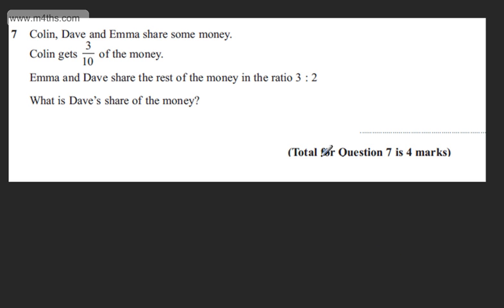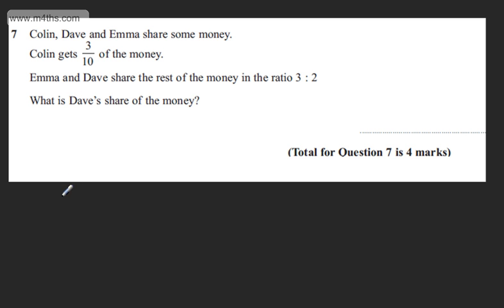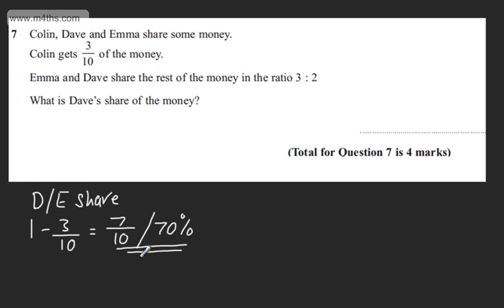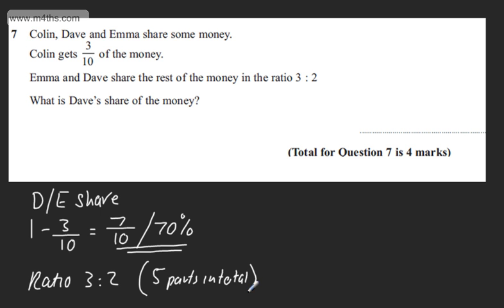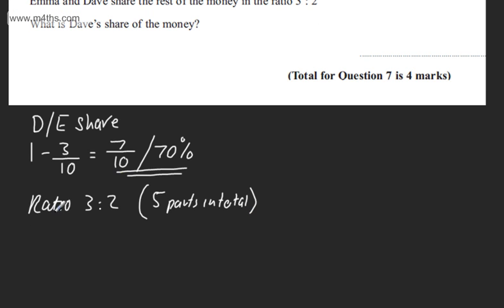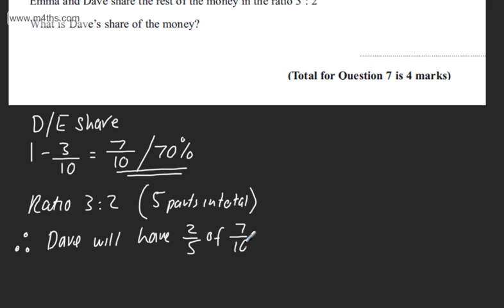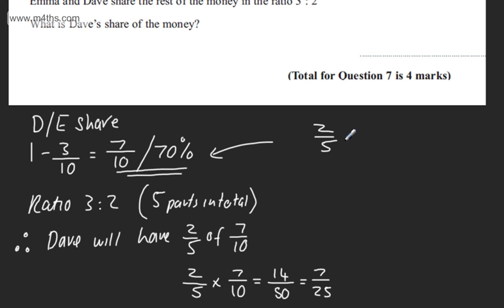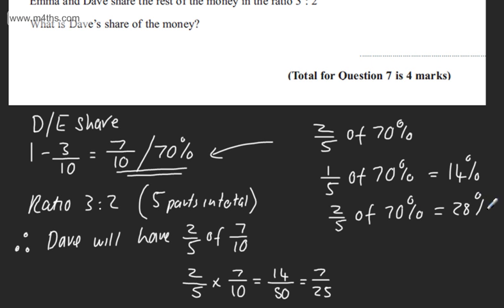q7 Edexcel 1MA0 Higher June 2013 paper 2 Calculator GCSE maths